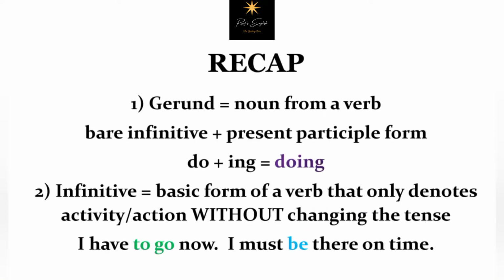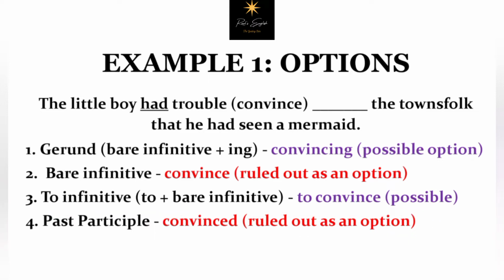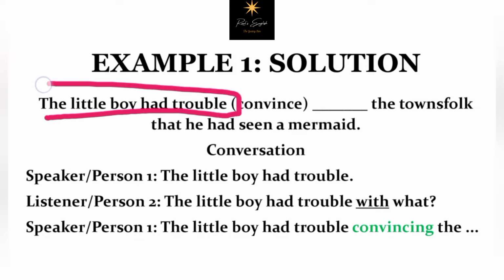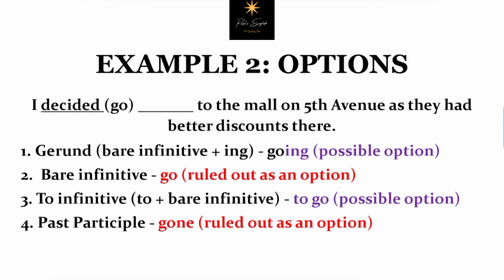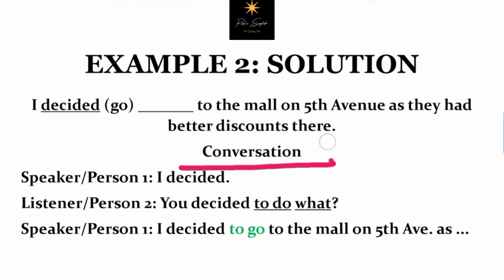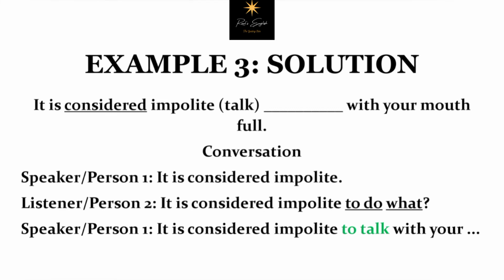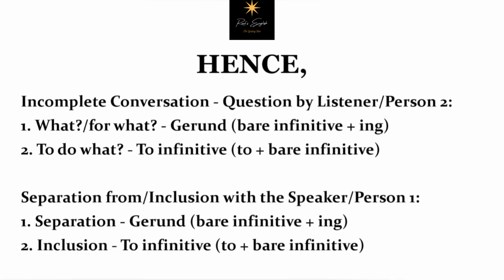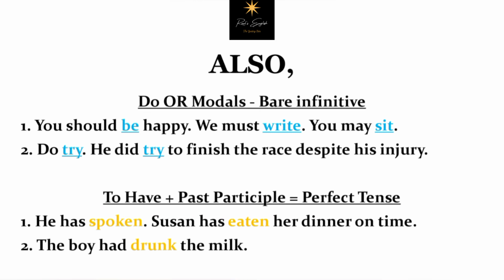Gerunds & Infinitives - Part 2 - How to use them?